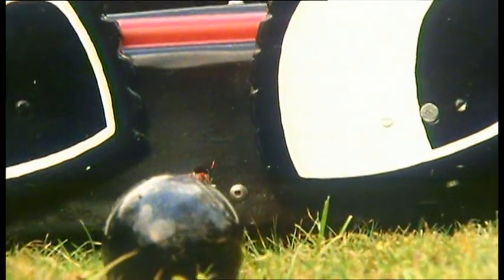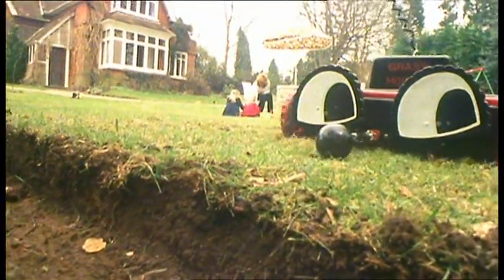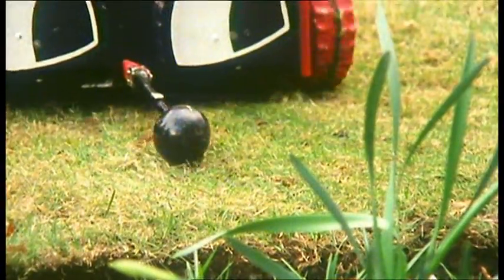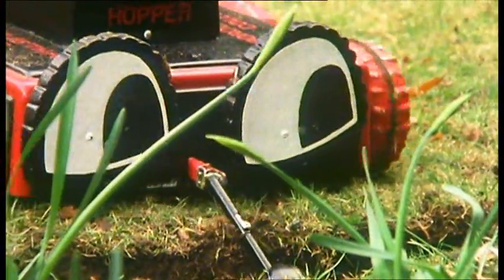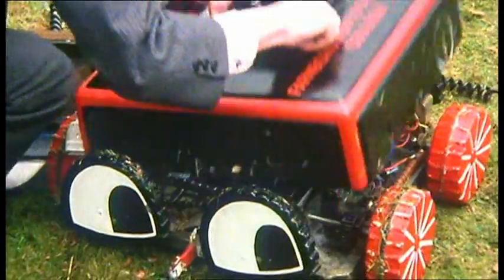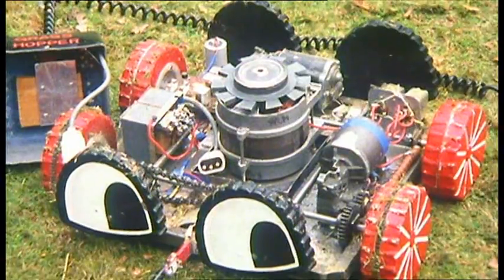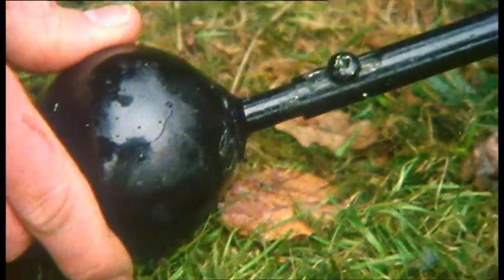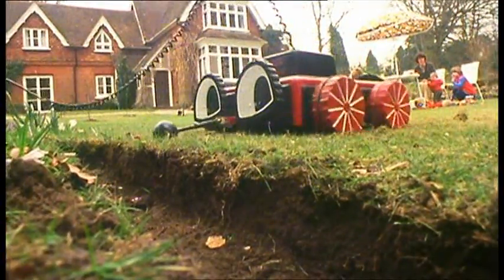Tomorrow's World - Lawn Mowing '79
What was the future of lawn mowing in 1979?